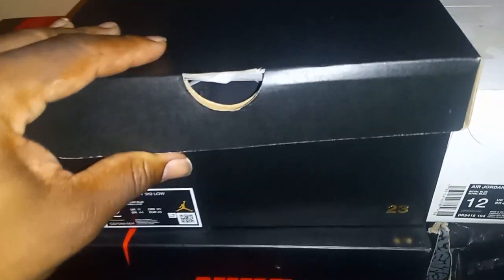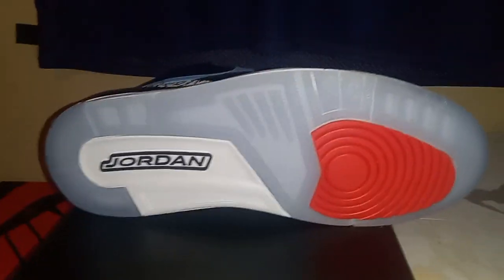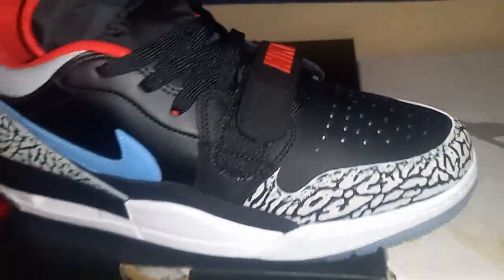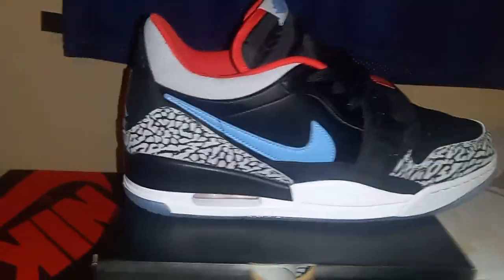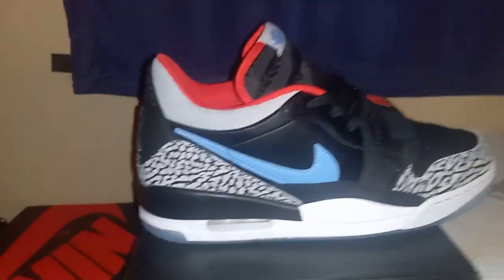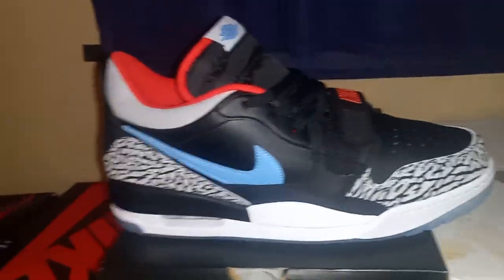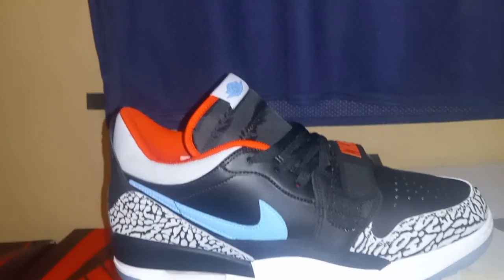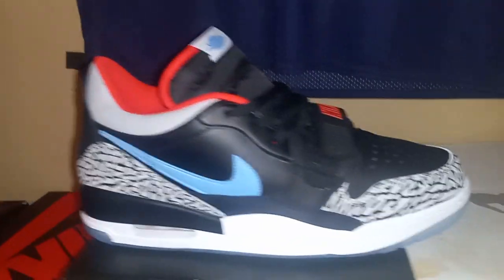Air Jordan nothing review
imposed by maybe but so what#Air Jordan nothing